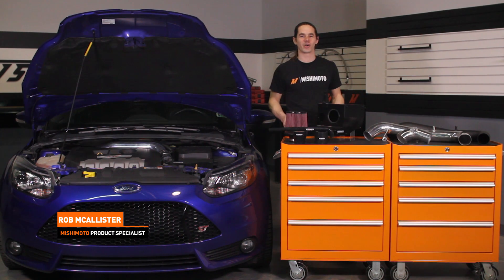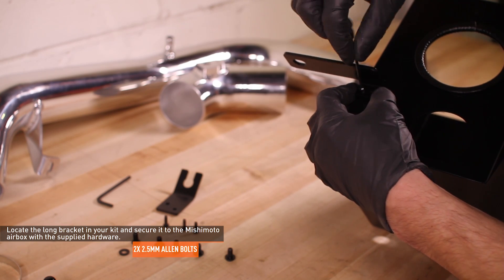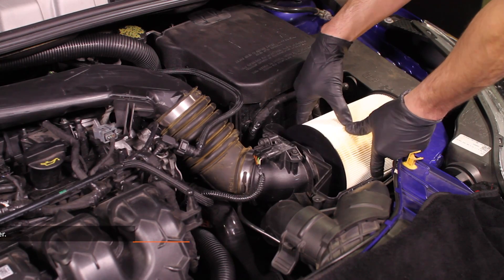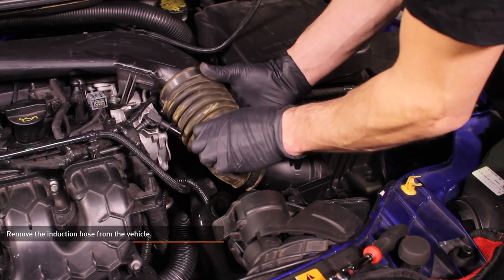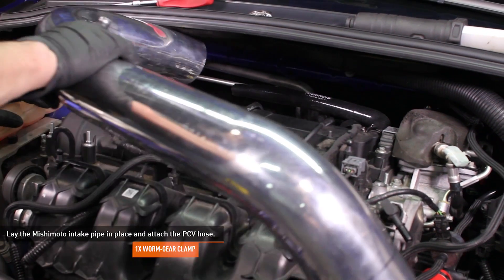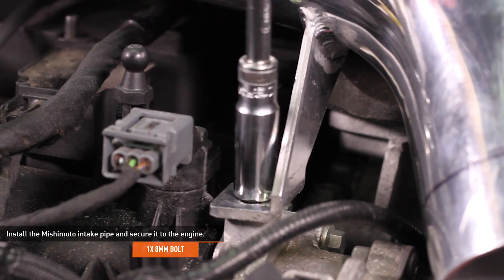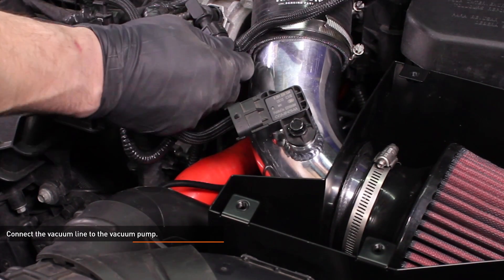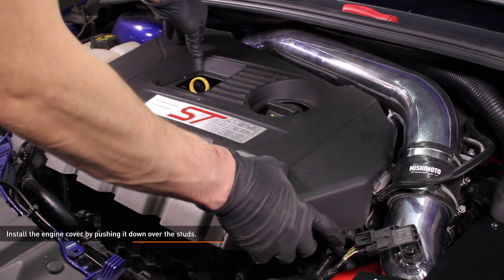2013–2014 Ford Focus ST Performance Air Intake Installation Guide by Mishimoto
2013–2014 Ford Focus ST Performance Air Intake

Model: MMAI-FOST-13

•Direct fit for 2013+ Ford Focus ST
•Dyno-proven maximum gains of up to 6 whp and 5 wtq on the stock tune
•Designed to work with stock tune with no additional tuning required
•Black powder-coated airbox keeps unwanted hot air from entering the air filter
•Air filter placed to receive maximum airflow from the front of the vehicle
•Available with a polished or wrinkle black pipe
•CARB Compliant EO#: D-759-1

MP products.